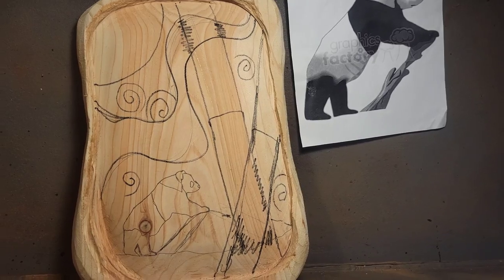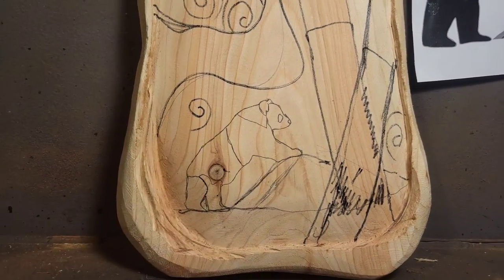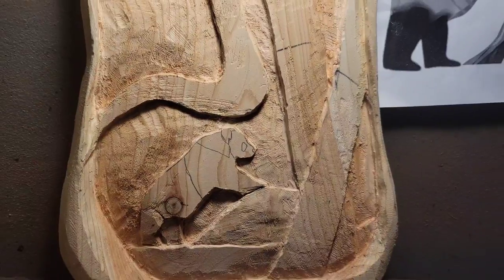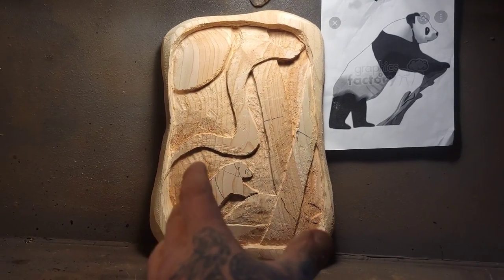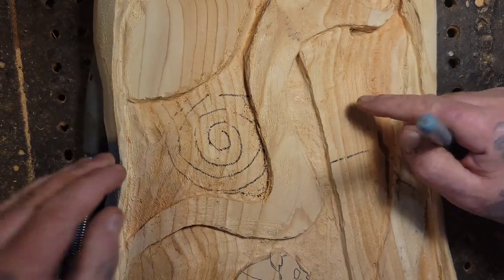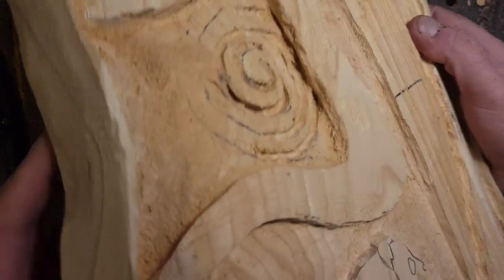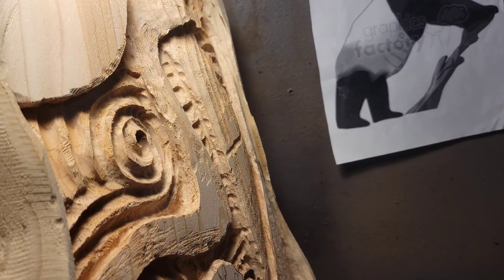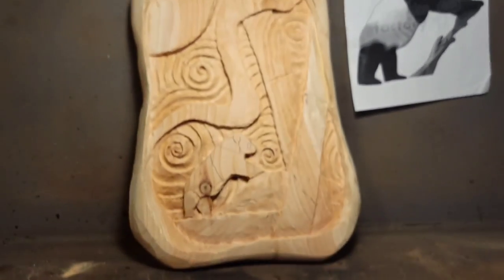Dremel Carving A Panda bear Carving fusion style theam. Part 2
Showing what bits/burrs I use with my dremel 4000 flexshaft while carving the 2 d panda bear.

Kutzall
carving burs I use link,